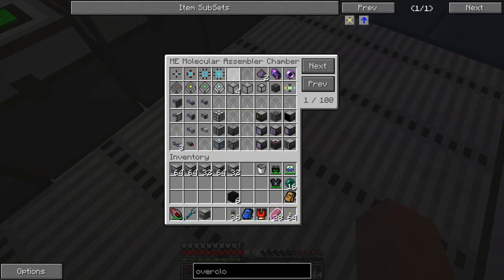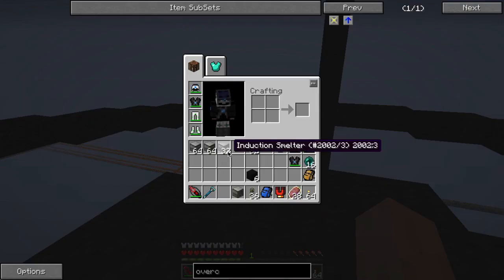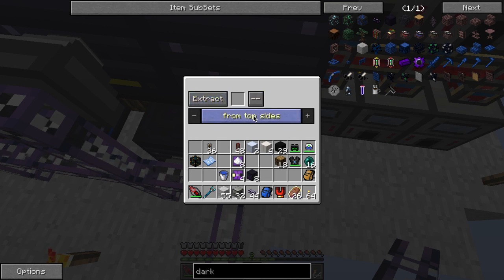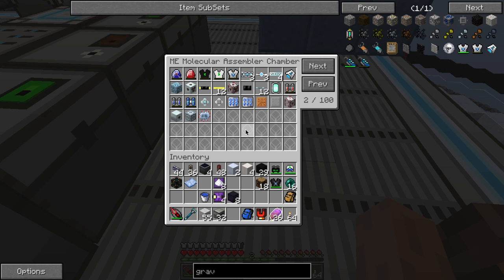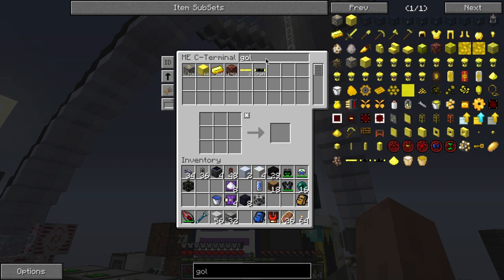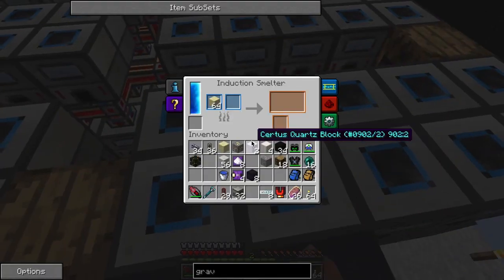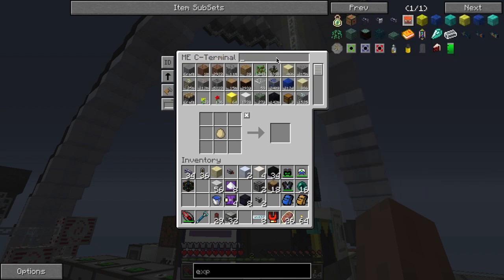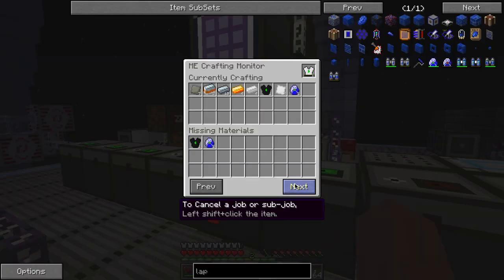B080 Learning Unleash the Beast E25 - 40 Gold/s and a GravitationChestPlate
One of my IRL friends said that the "β" may be a reason people find my vids. So a 20 video experiment commences.

We create an island for TE machines (*Induction smelter) to get rich slag and finally craft a GraviChestPlate.

Going the route of making a Minecraft LP is no longer the path of being successful on Youtube, but I thought I would to learn about all new mods in the FTB Unleashed Pack.
I will still be making FTB Tips and Tricks videos, but probably less frequently, with these filling the gaps. I am no longer an "expert" on the mods.

Feed The Beast Unleashed Pack v1.1.7